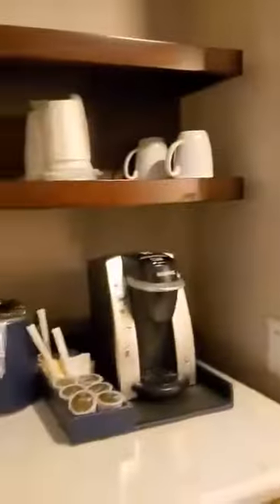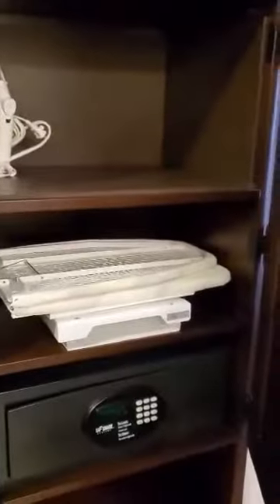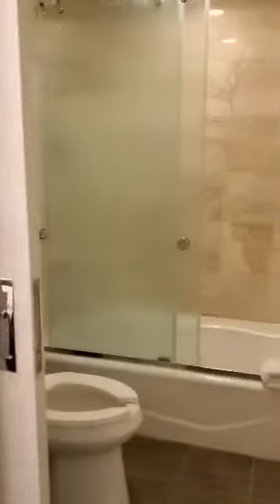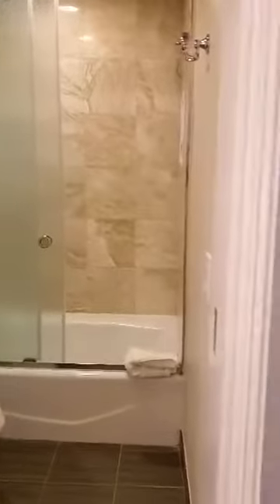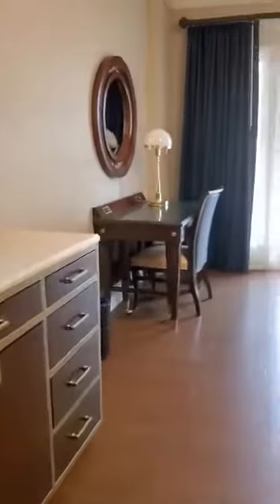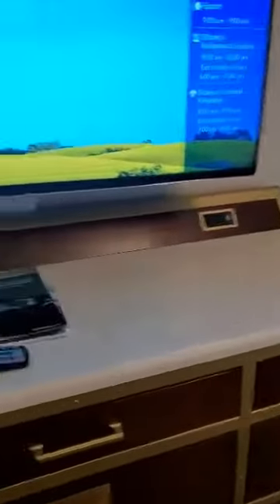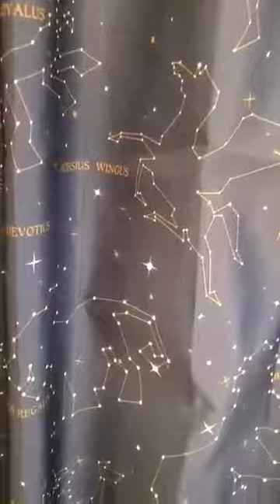Disney's Yacht Club Water view walk through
Agent Holly Riley takes you on a tour of a water view Yacht Club room.    A stay at a Disney resort is a stay right in the middle of the magic.